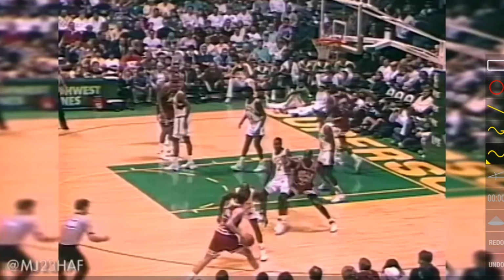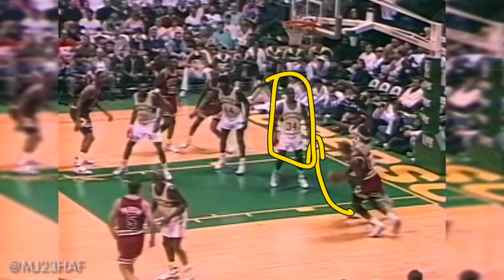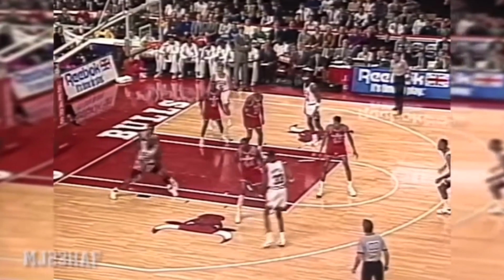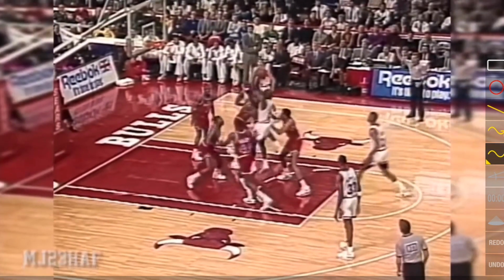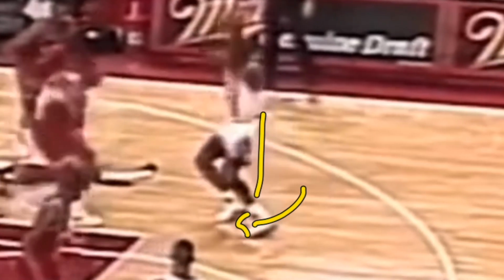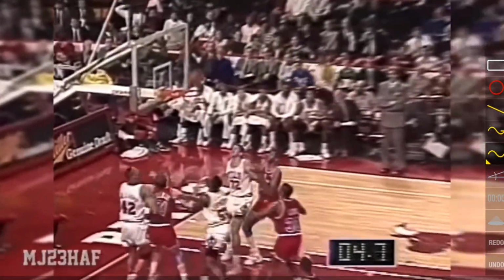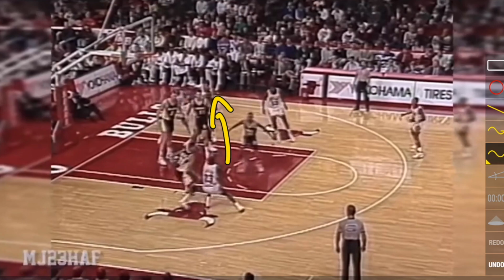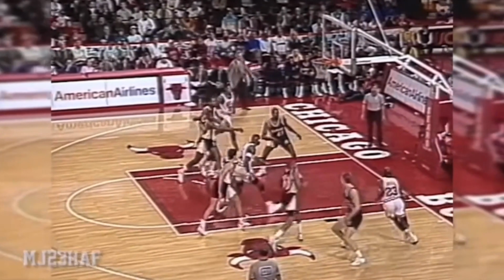Michael Jordan Offensive Breakdown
Michael Jordan Offensive Breakdown, is a video made to breakdown and explain how Michael Jordan played and how you can also play like Mike. Michael Jordan is one of the best Basketball players to ever play in the NBA and you can play like Michael Jordan as well.

1 on 1 Basketball Training (Hamilton Ontario and Surrounding Areas)